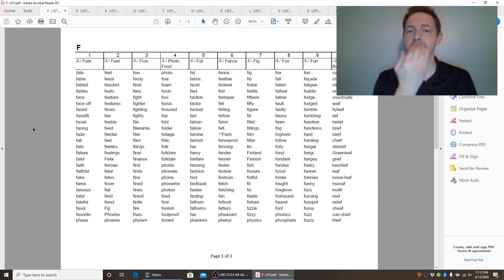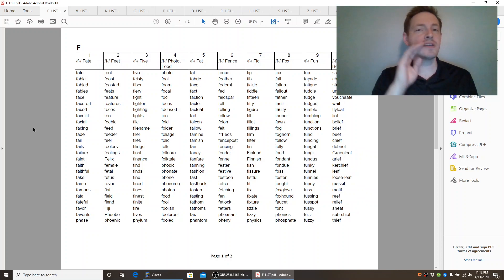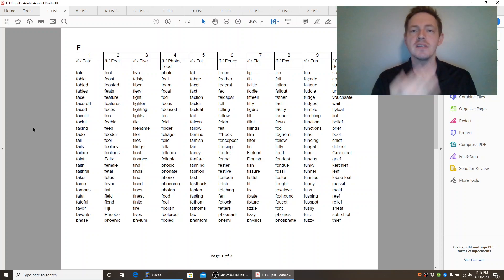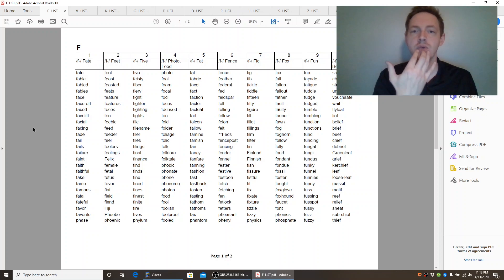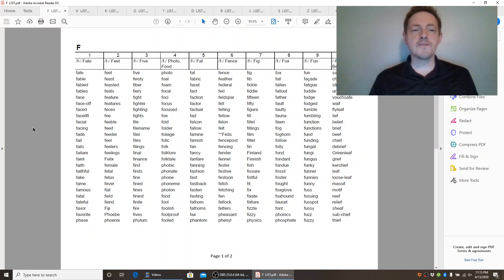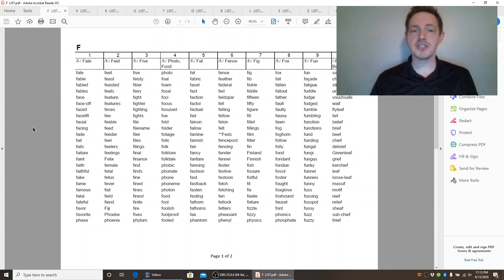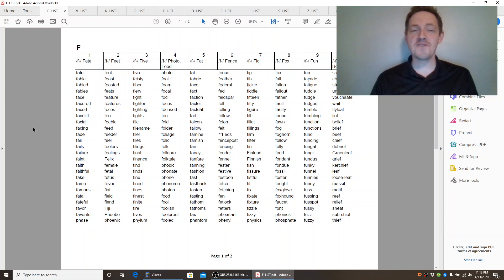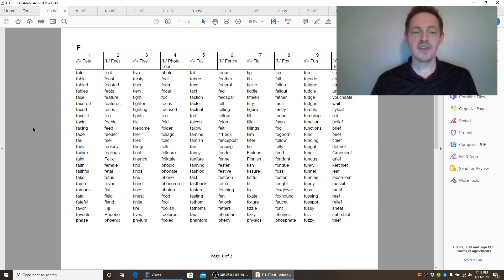PK-SPEECHSOUNDS-F-1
Practice for speech sound /F/

fate, fable, fabled, fables, face
face-off, faced, face-lift, facial, facing
fade, fail, fails, failure, faint
faith, faithful, fake, fame, famous
fatal, fateful, favor, favorite, phase